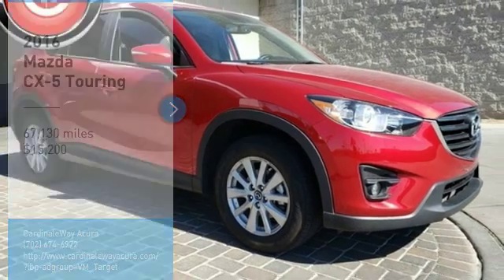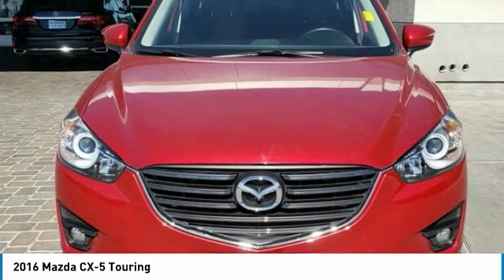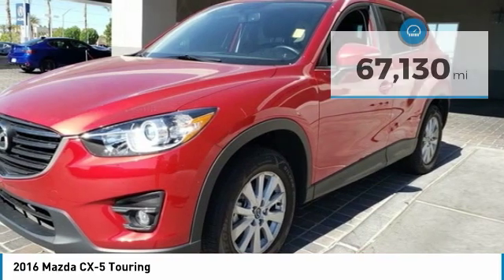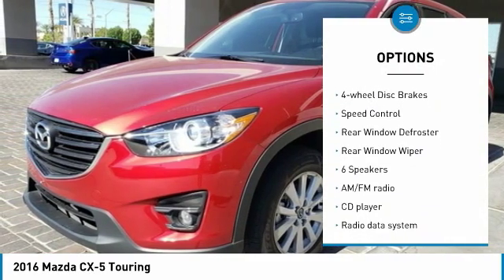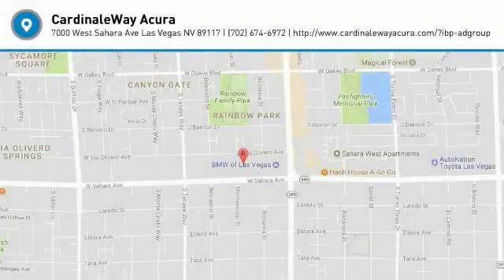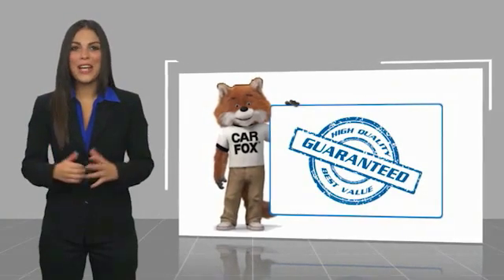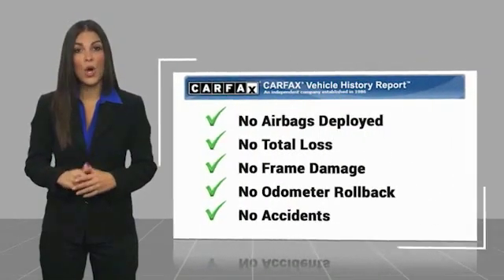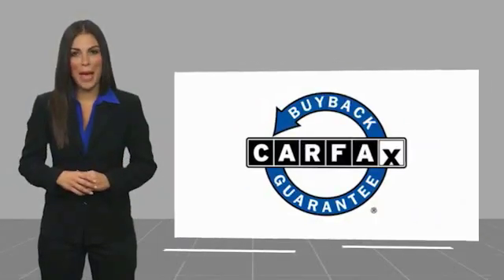2016 Mazda CX-5 2016 Mazda CX-5 Touring FOR SALE in Las Vegas, NV MK483A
CardinaleWay Acura
7000 West Sahara Ave

Certified. Clean CARFAX.  Recent Arrival! 2016 Mazda CX-5 Touring 24/30 City/Highway MPG  Mazda Certified Pre-Owned Details:      Powertrain Limited Warranty: 84 Month/100,000 Mile (whichever comes first) from original in-service date     160 Point Inspection     Roadside Assistance     Limited Warranty: 12 Month/12,000 Mile (whichever comes first) after new car warranty expires or from certified purchase date     Vehicle History     Warranty Deductible:  0     Includes Autocheck Vehicle History Report with 3 Year Buyback Protection     Transferable Warranty  Vehicle price and availability are subject to change without notice.